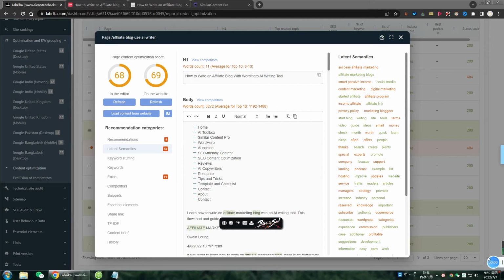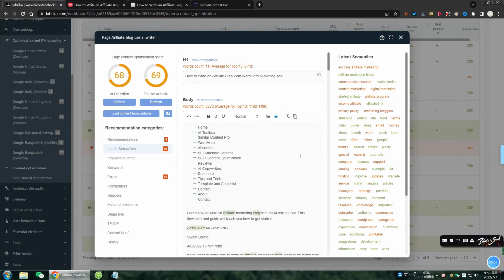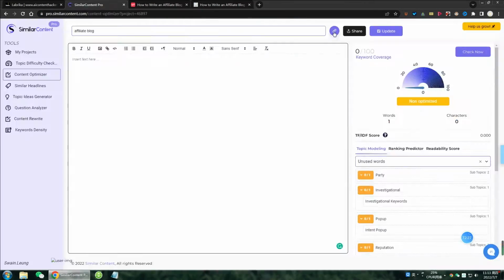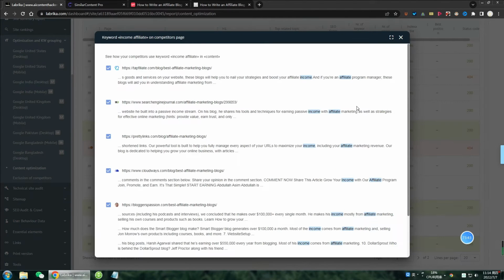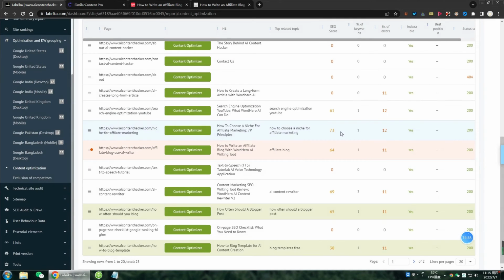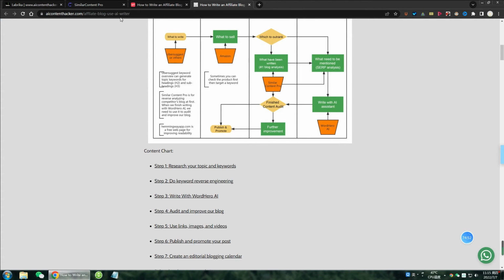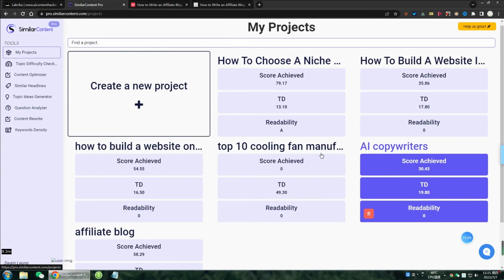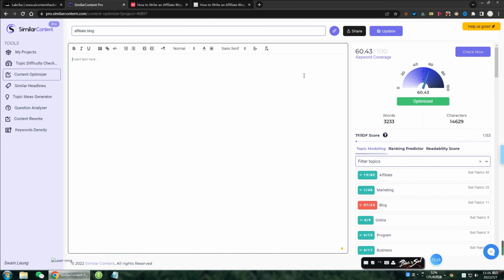Latent Semantics Difference -SEO Test: Similar Content Pro vs Labrika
This video is about the suggested keyword list from different AI tools. Latent semantics is a cognitive process that allows people to understand the meanings of words even when they are not explicitly mentioned in a sentence.

Labrika and Similar Content Pro are both semantic analysis tools that help you find the right keywords for your content. They both use Latent Semantics, which is a technology that analyzes the relationships between words to find the best keywords.

So, is there any differences between them? Watch this video to find out!

I think Similar Content Pro and Labrika is partially equal to Ahrefs and SEMRush in providing the suggested keyword for on-page SEO purpose.